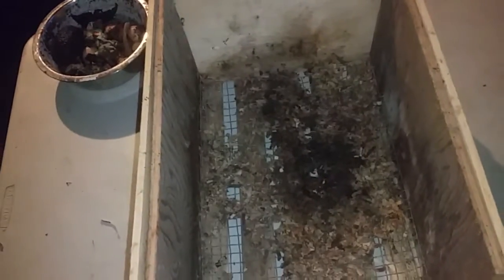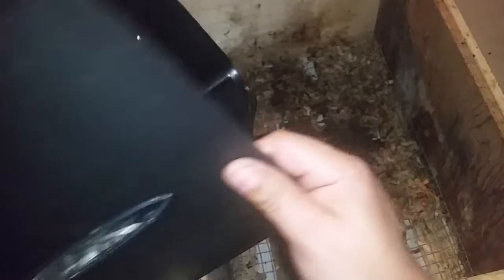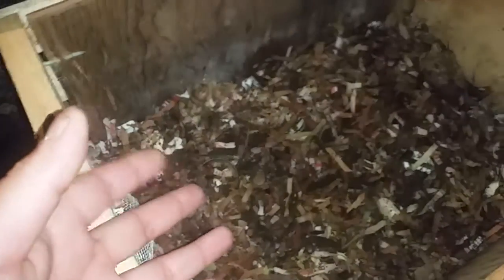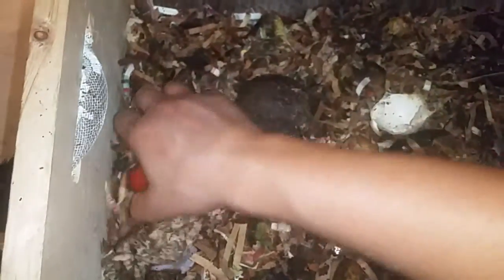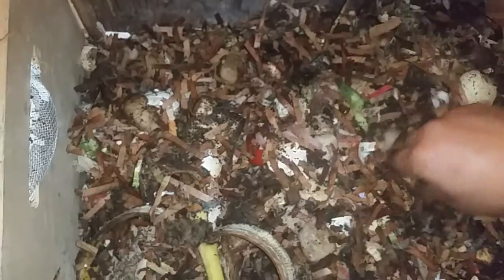Simple way to start a worm box Pt.2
Finishing a simple worm box and showing all the things needed to start and have a healthy worm box environment ...